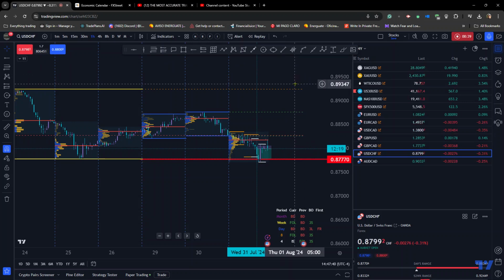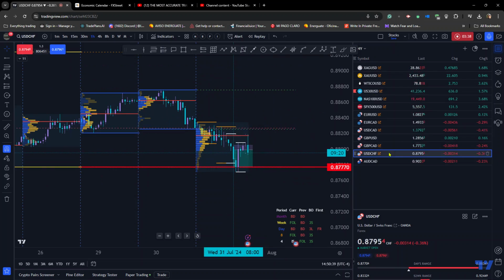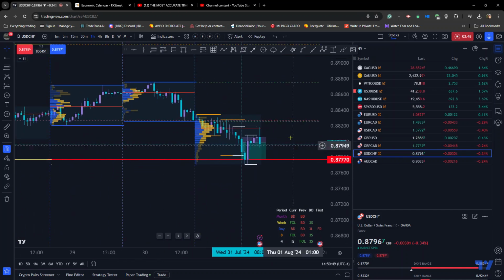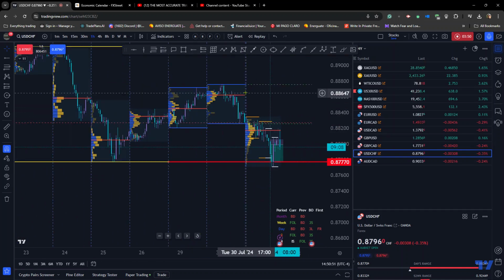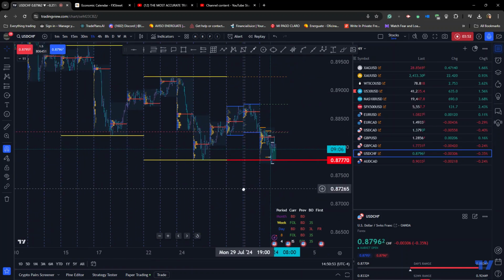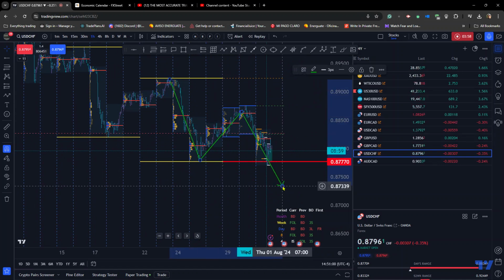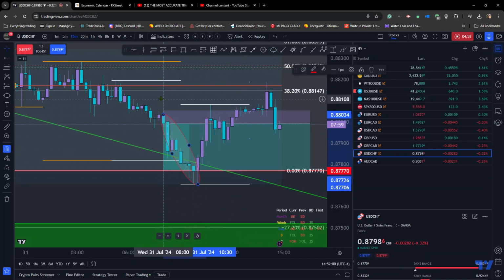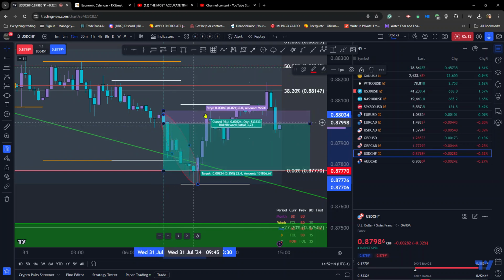Another Winner! USDCHF Day-Trade, result: 3.5R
This was a mechanical trade setup that created 3.5R in 1 hour.